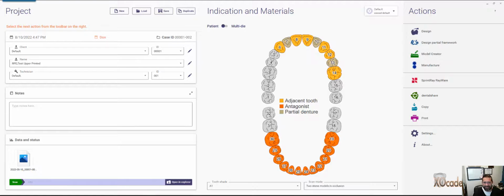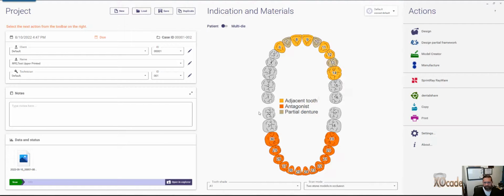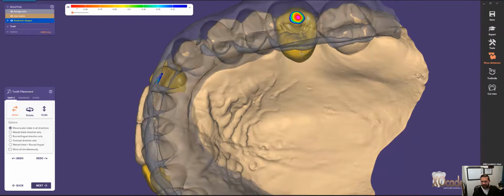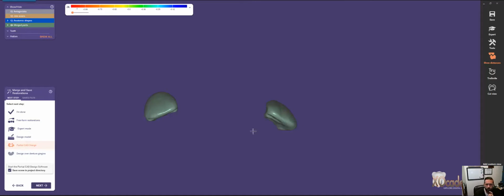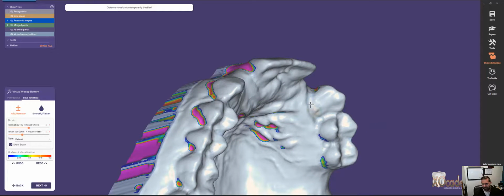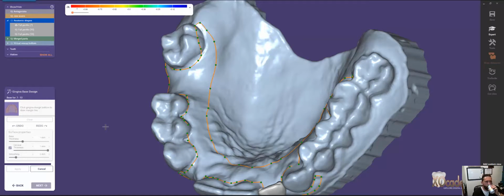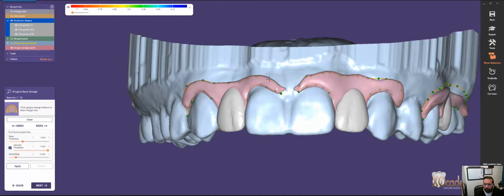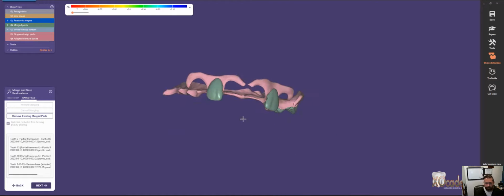Inexpensive 3D Printed Partials Designed in Exocad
Hello again!  This video I'm going to be demonstrating my process for making in house "flippers" that patients can wear.  My goal is to create a budget friendly option to get people by during stages of treatment, such as implant healing.